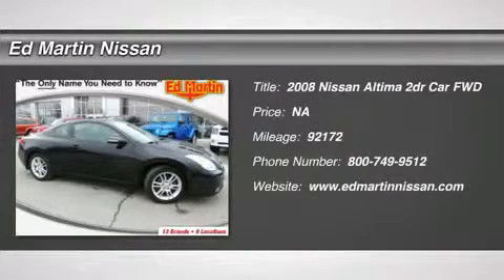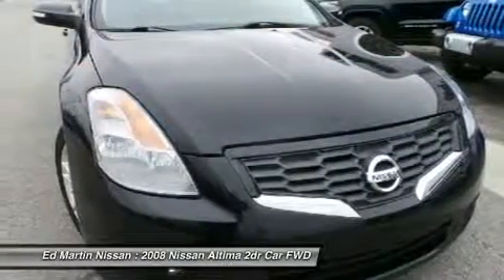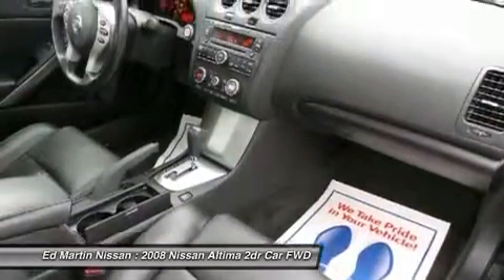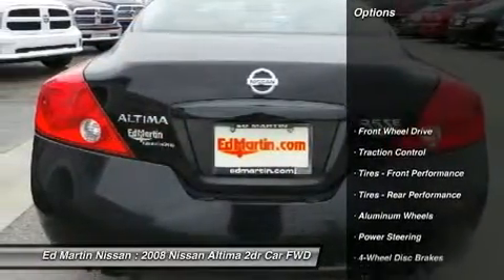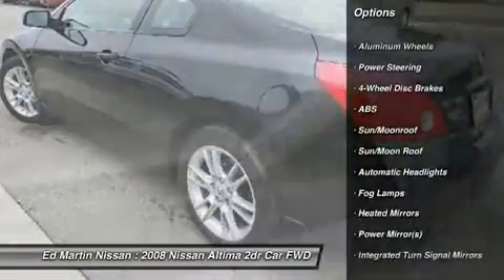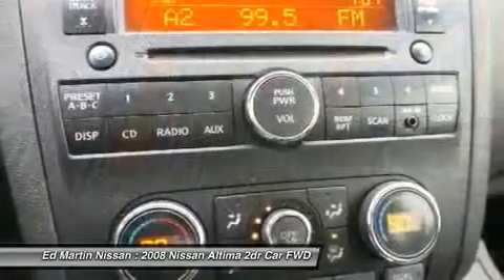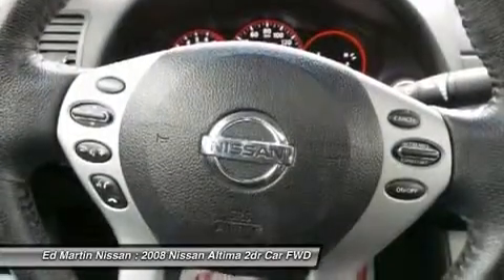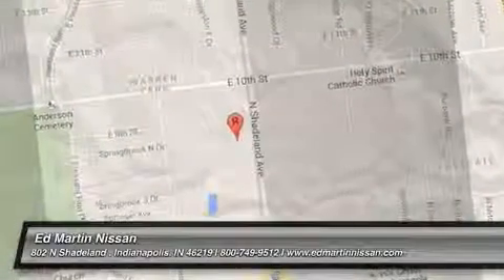2008 NISSAN ALTIMA Indianapolis, IN 1P6079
2008 NISSAN ALTIMA Indianapolis, IN
Stock# 1P6079

GREAT VEHICLE HISTORY! And FULLY SERVICED AND READY TO GO!. Hey! Look right here! What are you waiting for?! Looking for an amazing value on an outstanding 2008 Nissan Altima? Well, this is IT! New Car Test Drive said it  ...offers a sporty alternative to the other midsize sedans and we think it's a good choice...  The CVT in this 2008 Altima 3.5 SE is a perfect example of why Nissan has taken the lead in continuously variable transmissions, offering multiple performance modes, a passing kickdown feature, responsive power delivery, and all-around satisfying smoothness.